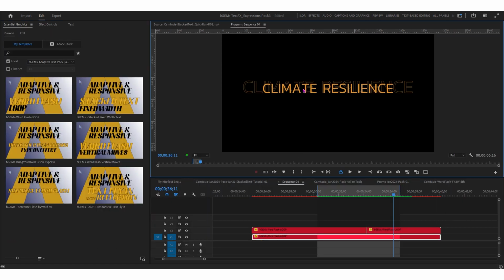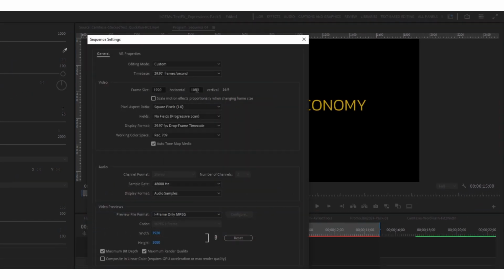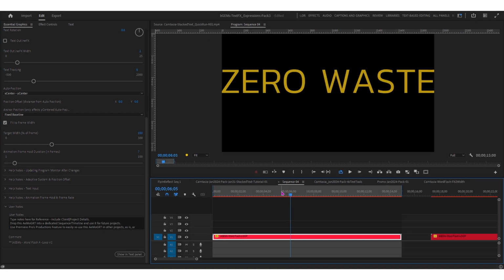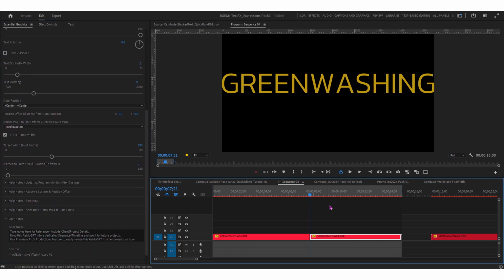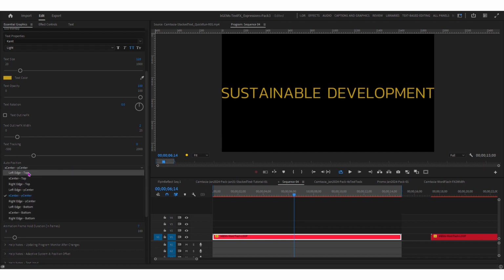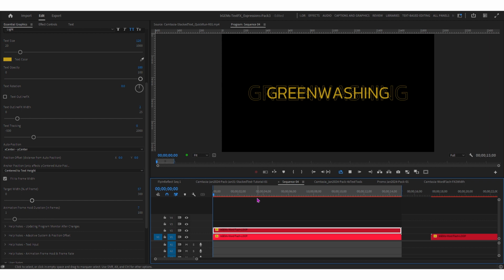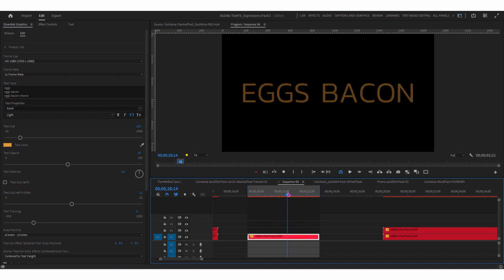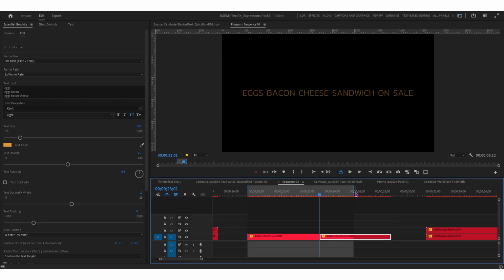Premiere Pro Text Animation Tutorial - Word Flash Loop with broadcastGEMs Adaptive Text Tools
Create Cool and Interesting Text Animations via a Word Flash Effect. Set Frame Hold Duration, Create Duplicates, Create Animated Sentence Structures.

This is great for eye-catching Text Animations for Social Media.

For purchase and product details, visit the online Gumroad Store.

broadcastGEMs develops the highest quality MoGRTs that work with exceptional speed, user-friendly UI set ups, and exceptional customization options.